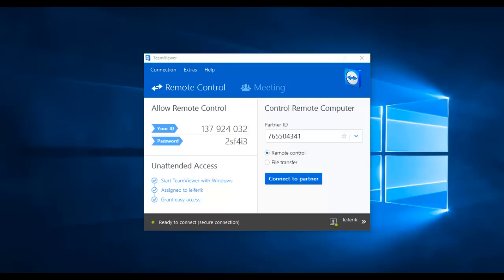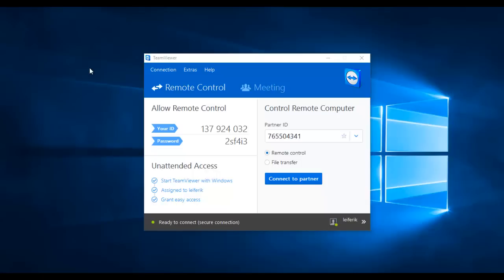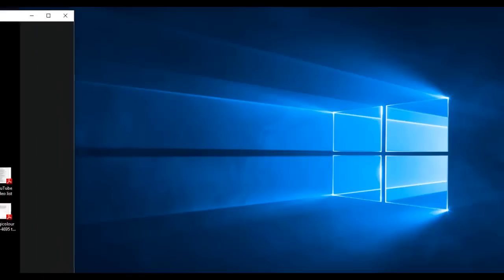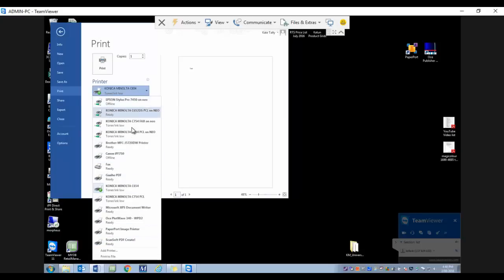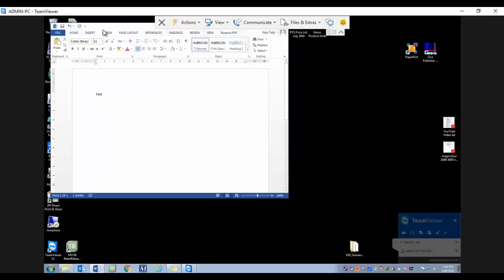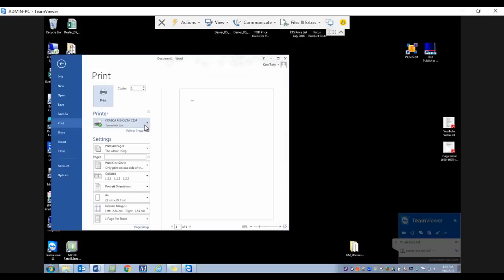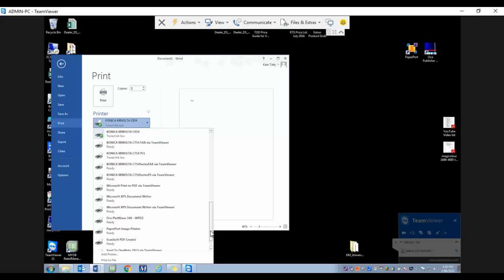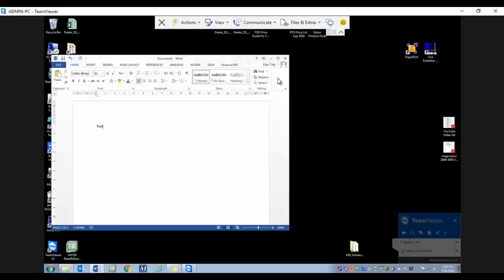Teamviewer Remote Printing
How to activate and configure remote printing using Teamviewer